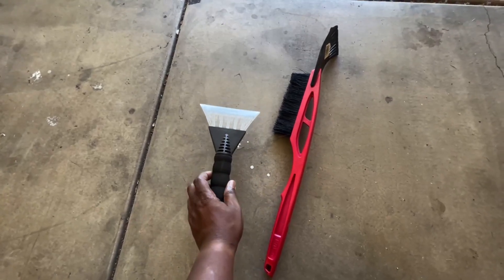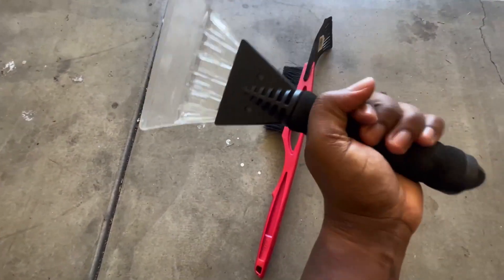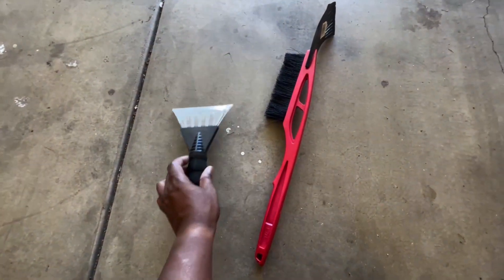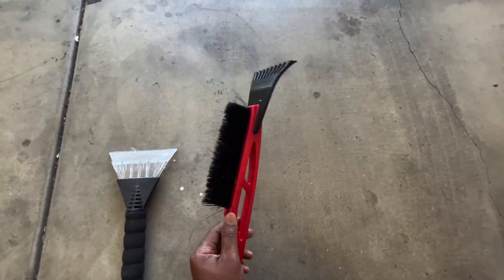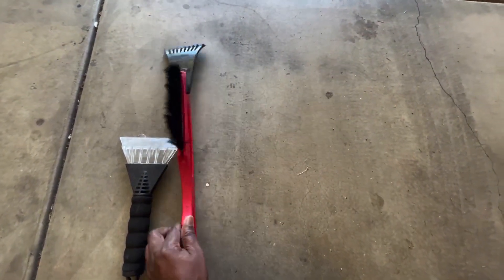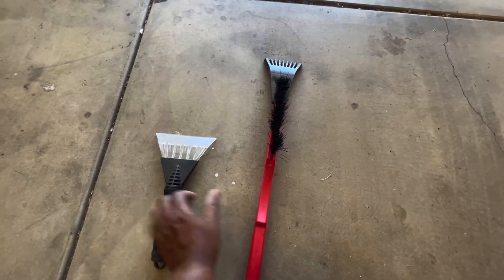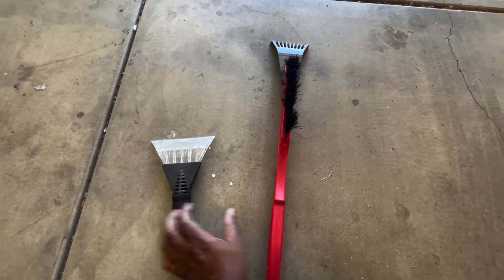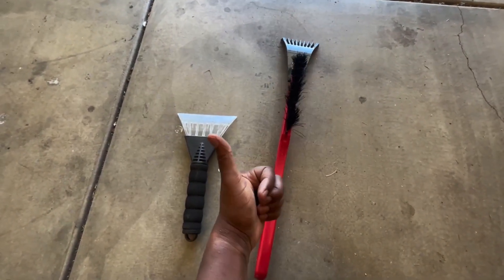Mallory USA Mallory 532 Cool Force Snowbrush Vs Subzero Hopkins 16621 Ice Crusher Ice Scraper